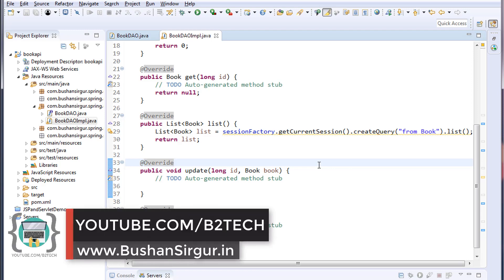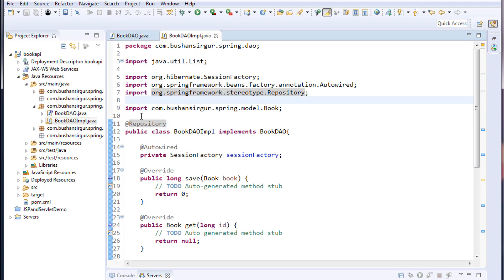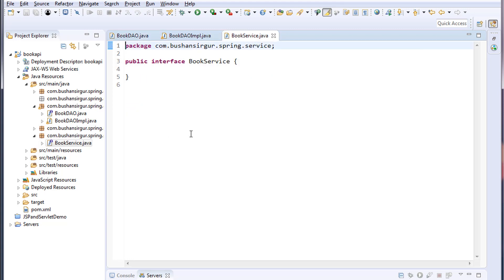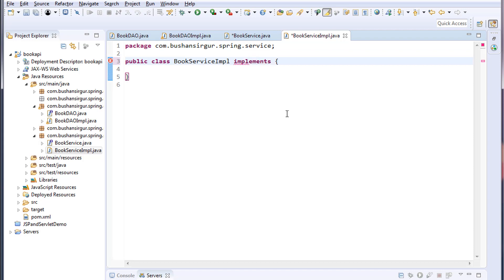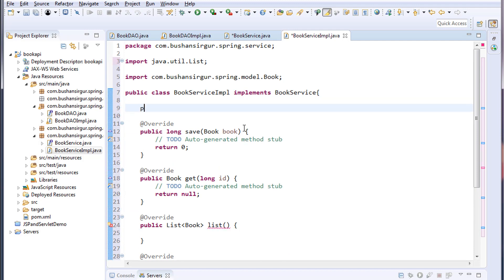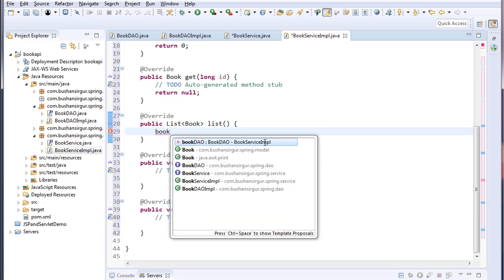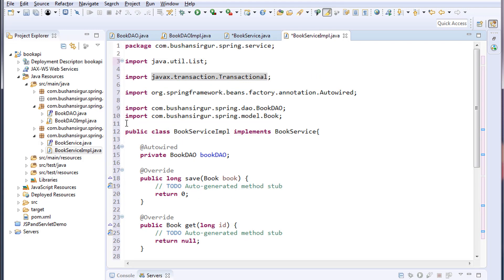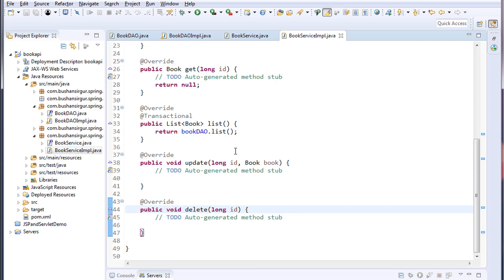Angular and Spring MVC CRUD Tutorial - Creating Service implementation - Part 7